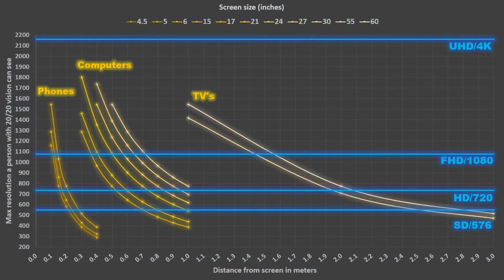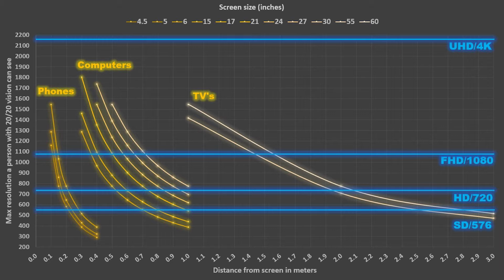What you need to film SKIING VIDEOS like a PRO: SkiClips#4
How my skiing videos have changed over time from a low resolution shaky mess to something that wouldn't look out of place in a GoPro advert (if I was better at skiing)